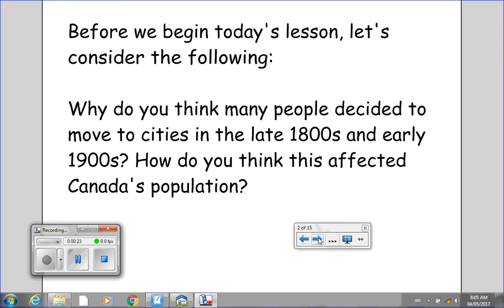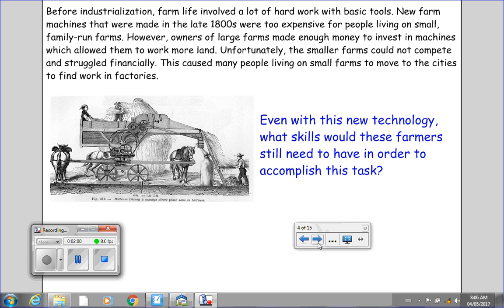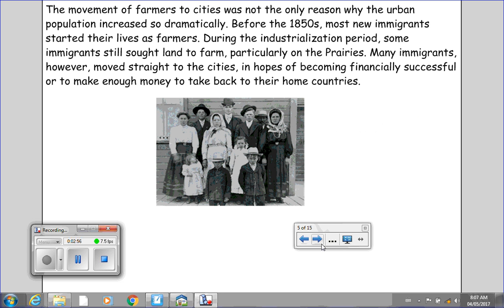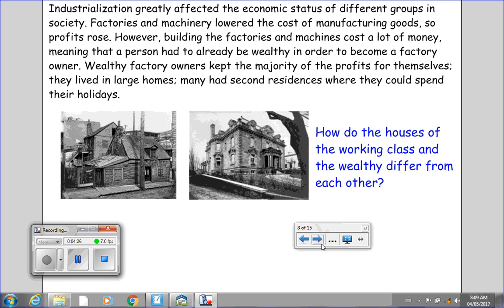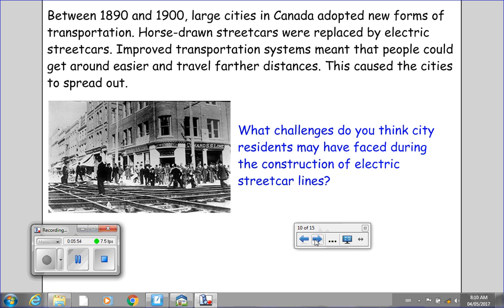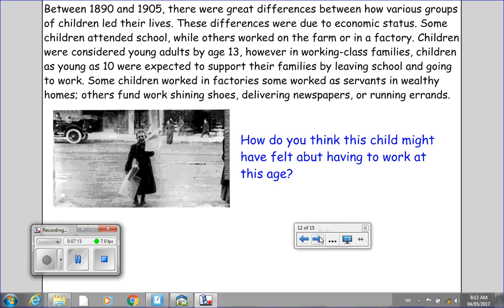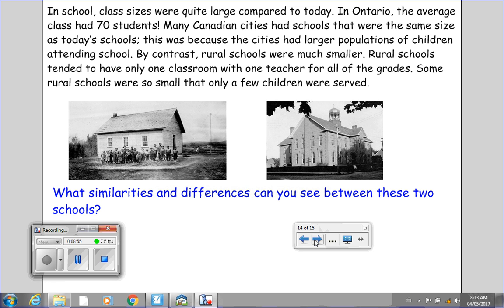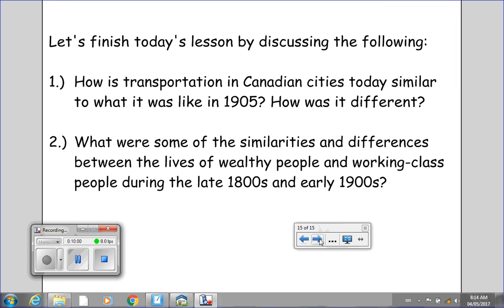History 8 Lesson # 13